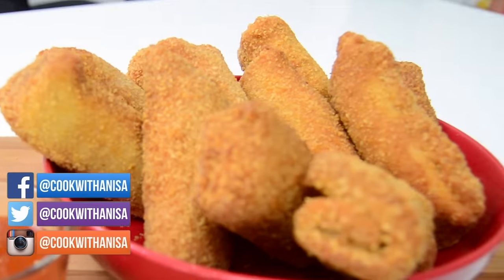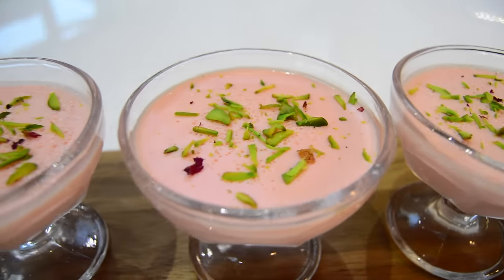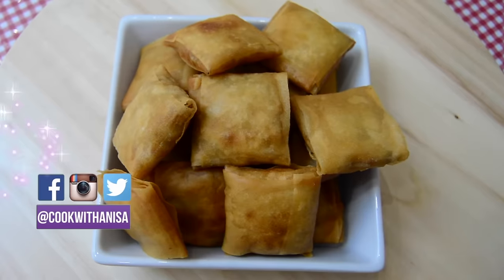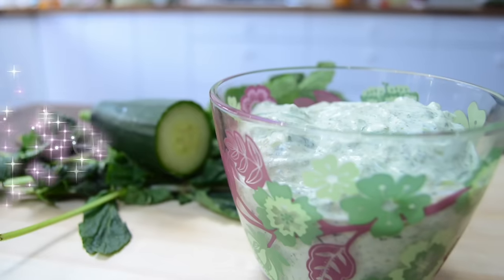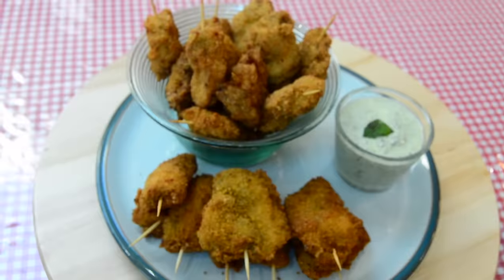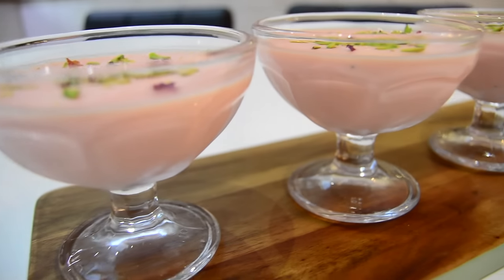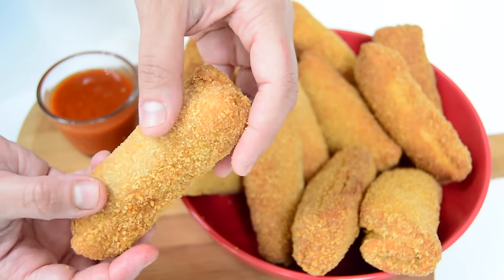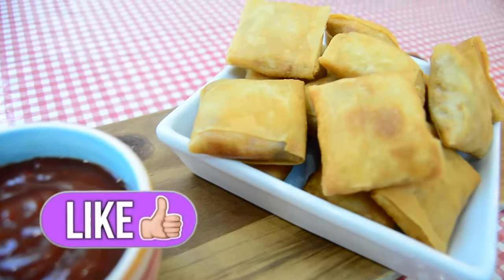New Channel Trailer 2016 | Indian Cooking Recipes | Ramadan Recipes 2017 | Cook with Anisa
New COOK WITH ANISA Channel Trailer 2016 with some of the more recent delicious, tasty awesomeness!

The channel has been doing so great, and we just tipped over 5k subs today, so thank you to each and everyone one you guys who have helped make this happen!

MY FAVOURITE KITCHEN ITEMS!
Pestle & Mortar
Nutri Ninja (UK)
Nutri Ninja (US)

Make sure not to miss a single video from Anisa!

This channel is aimed at anyone who loves food and and how to cook from student's to someone preparing for marraige or even if you are an experienced cook but in need of some inspiration I can help!

I upload regular recipe's, tips and tutorials also.
If you are a foodie like me, this is the place to be!
I have learnt from the the best Chefs, who have taught me everything from savouries delicious tasty mouth watering home made good food, snacks to sweet dishes and more!

I would love to help you with new recipes each week! Help put me out and give me a try! Your Subscription does make a difference! It means a lot to me and I'd really appreciate it! Thanks in advance and Thanks Soo Much For Watching! x